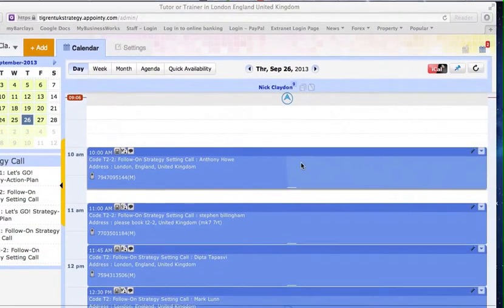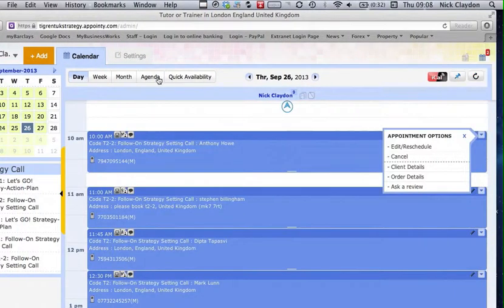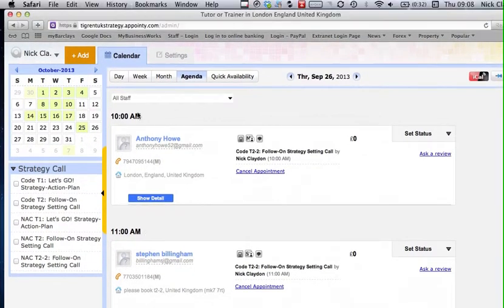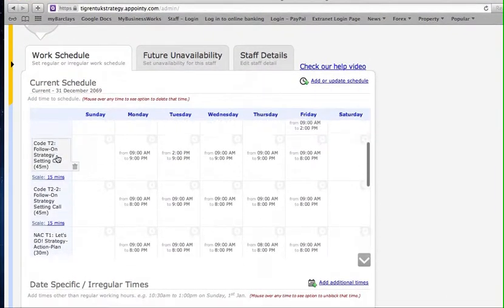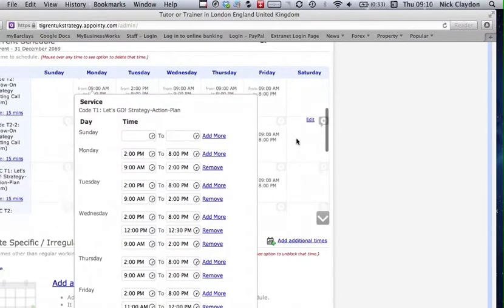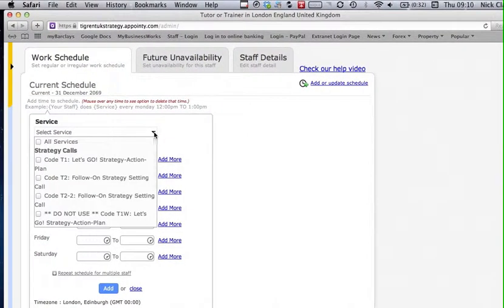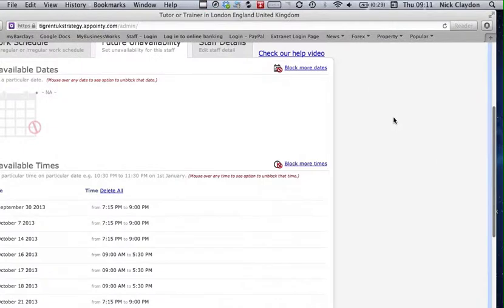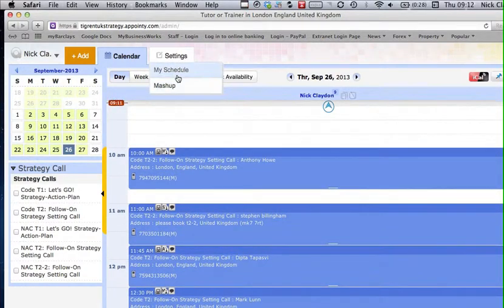Appointy Training Video 1 Introduction + Diary